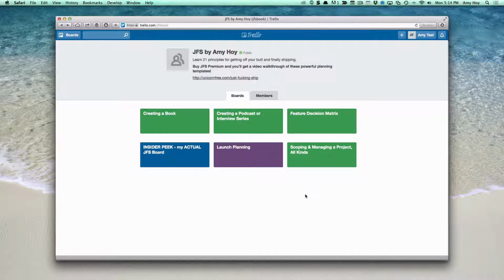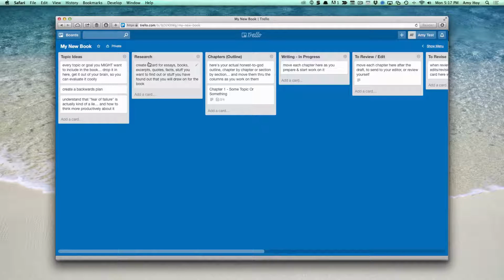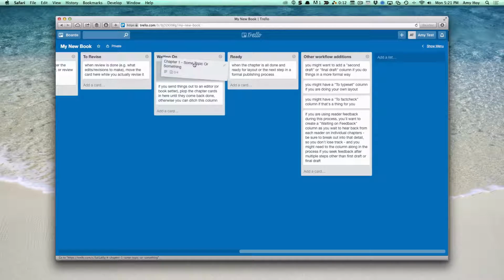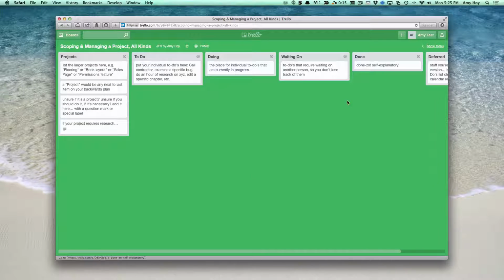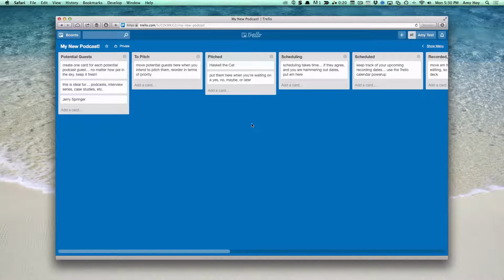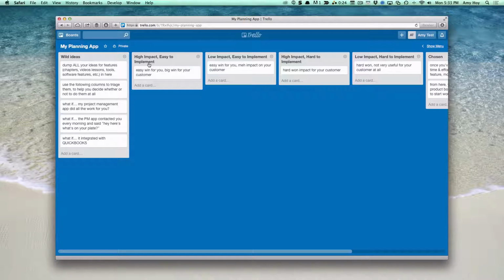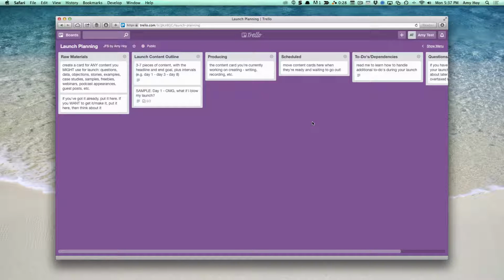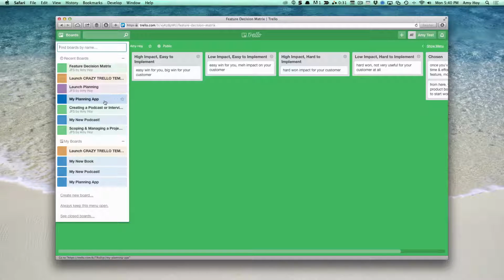Trello Workflow Guide